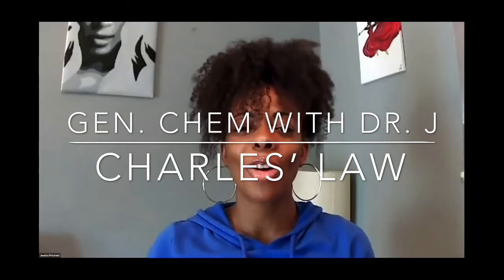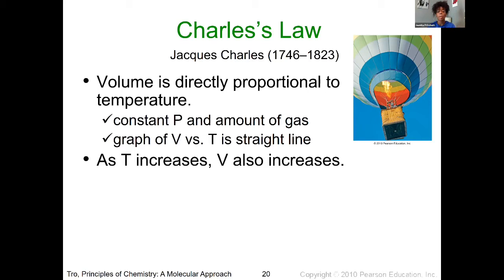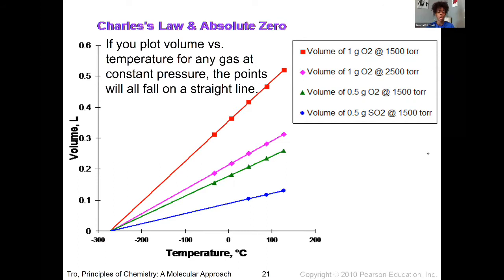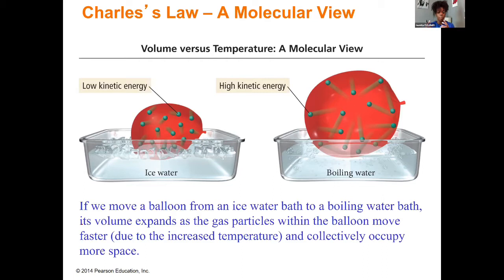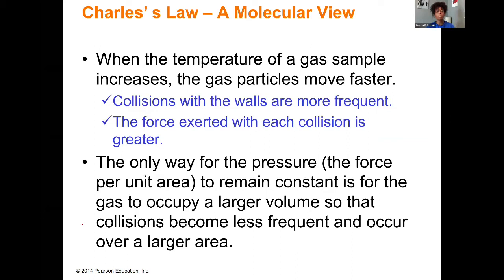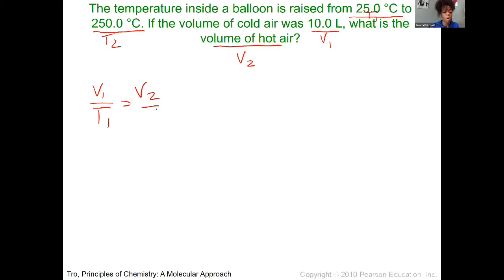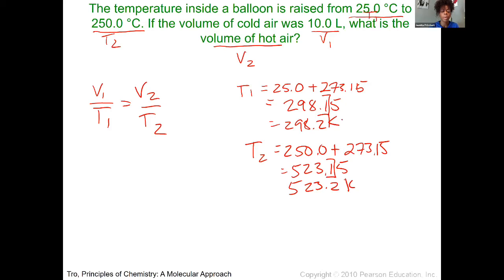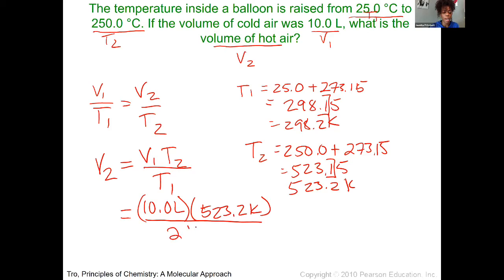Charles’ Law | Gen. Chem with Dr. J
This video introduces Charles’ Law (gas law).